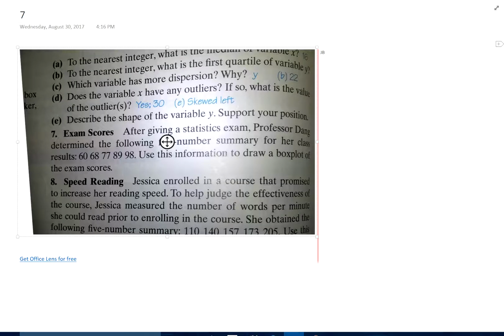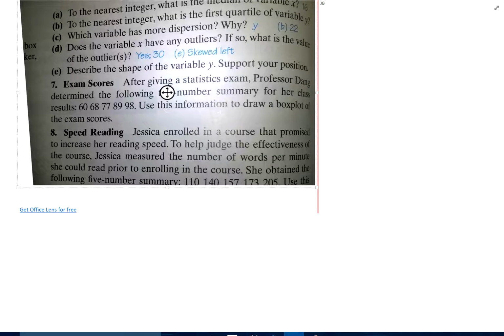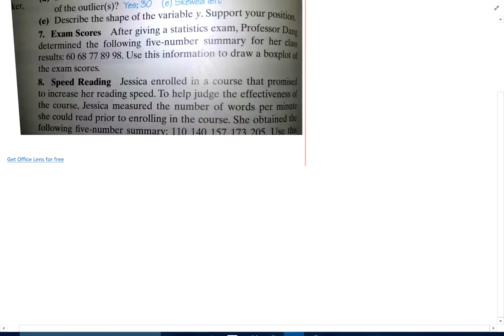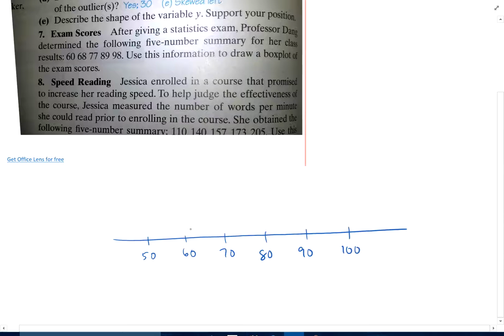3.5 #3,4,5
Jim Bigelow